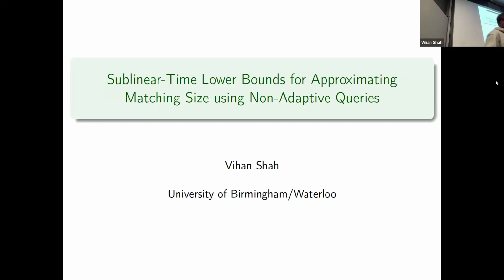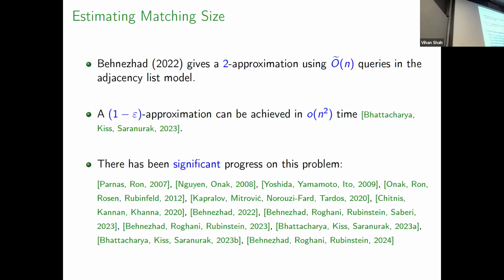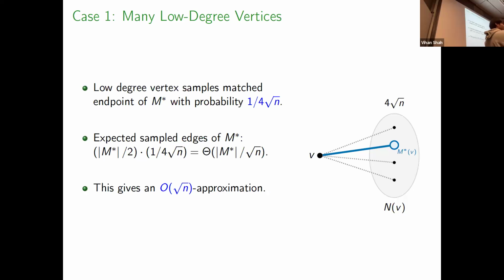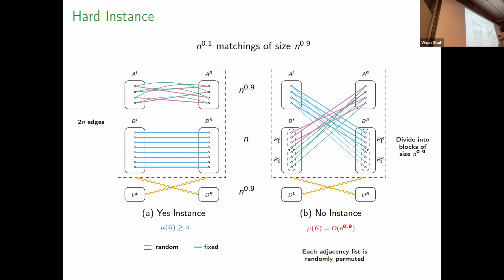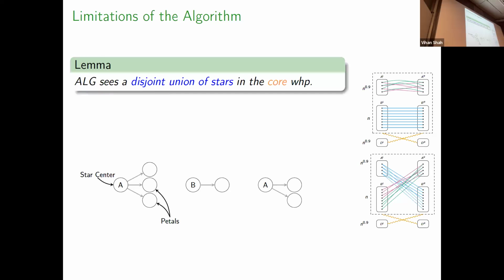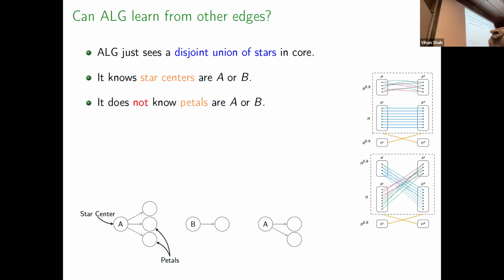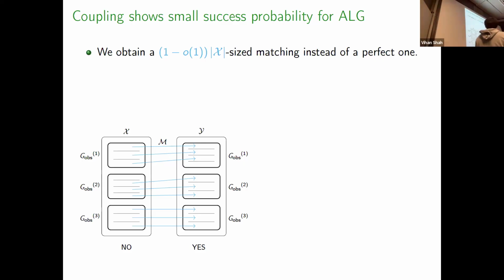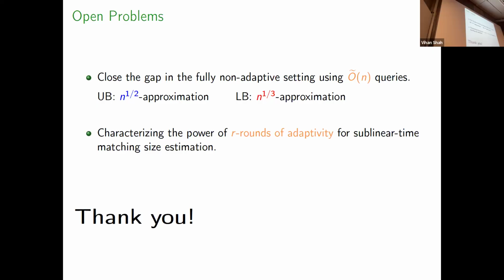A&C Seminar: Vihan Shah - sublinear-time lower bounds for approximating matching size non-adaptively